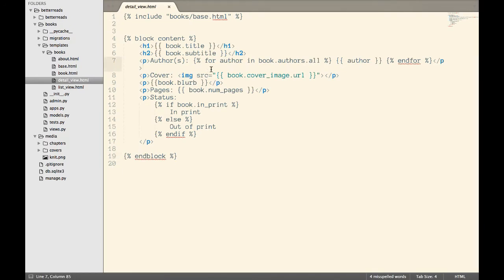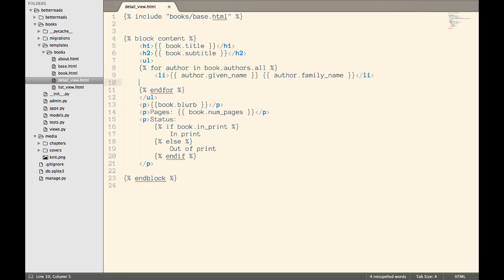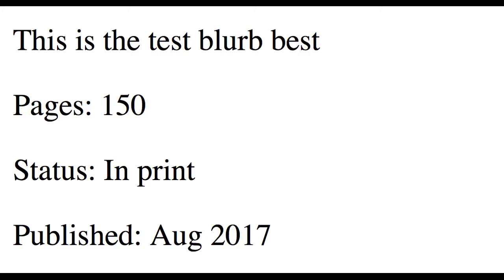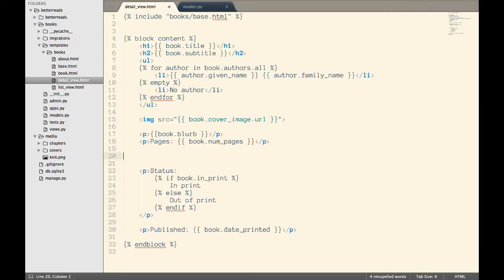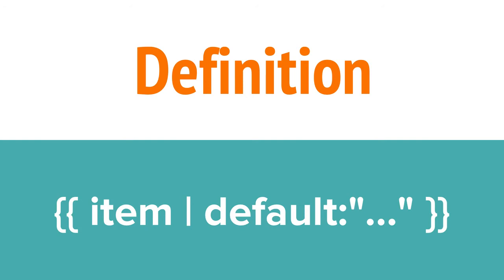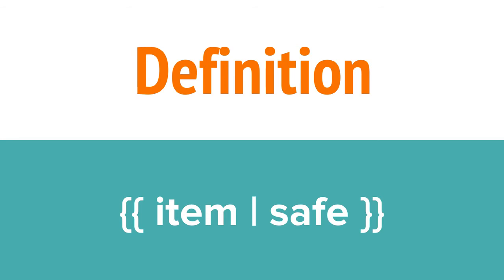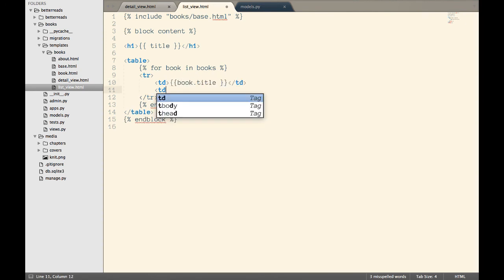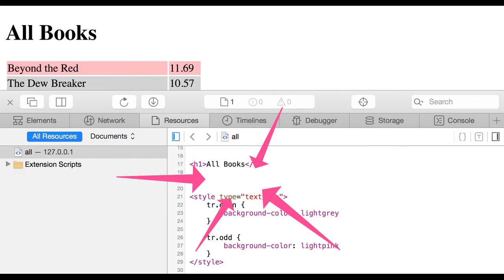Introduction to Django: More template tags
In this video, we display more the data in our Book model on our templates and play around with filters.